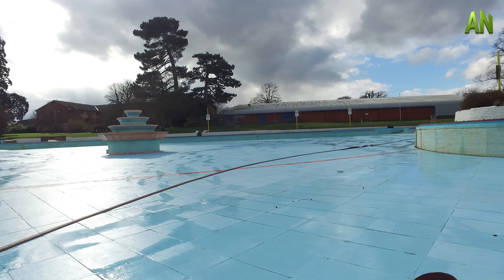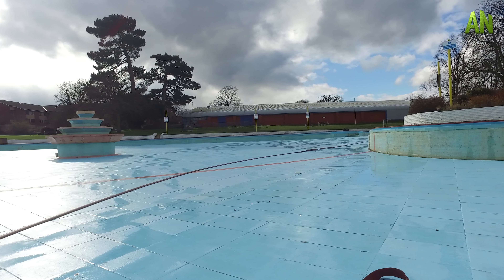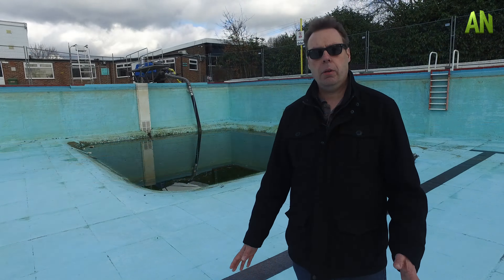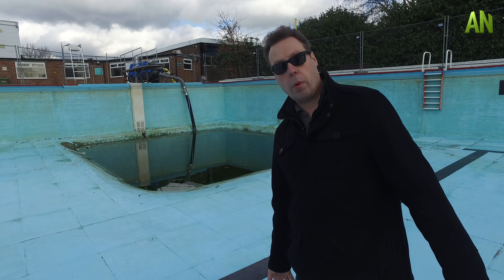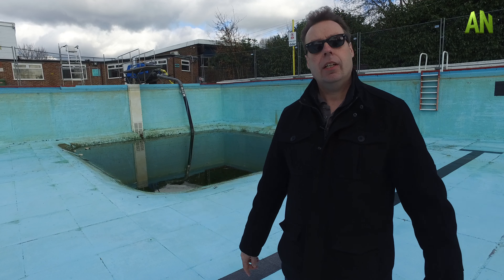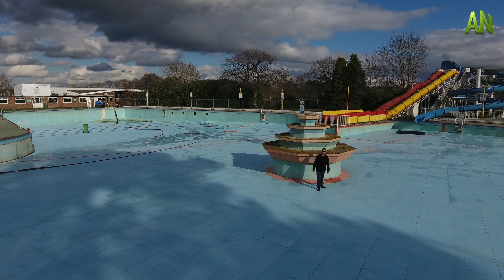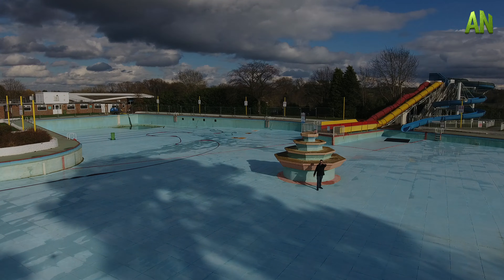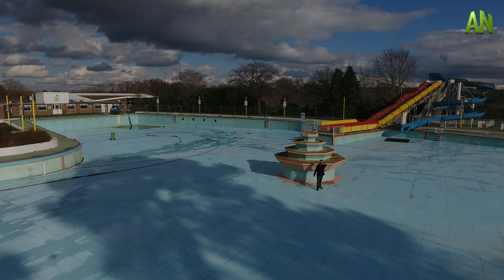Aldershot Lido Updates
Aldershot Lido is one of the largest outdoor pools in the country with water slides, toddler paddling pool, sandpit, picnic area, basketball courts and pool side cafe.

Aldershot Lido is seasonal please check the website for opening times.

Facebook Group for the Old Days